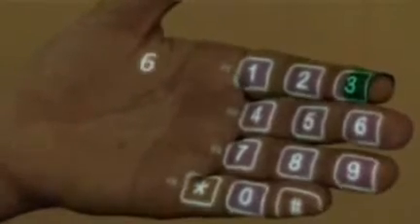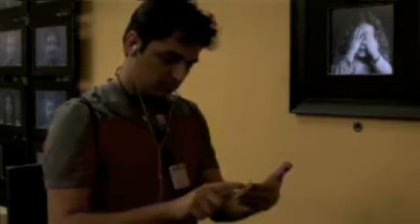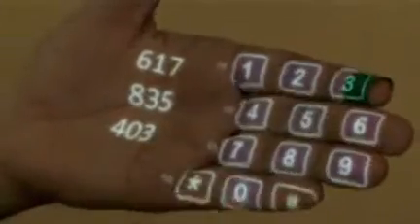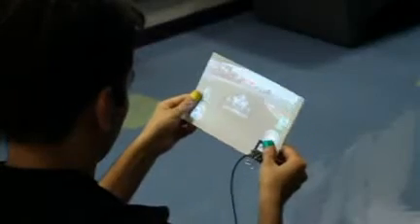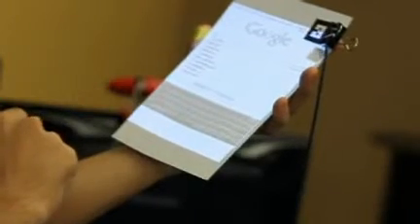القدرات المذهلة لتكنولوجيا الحاسة السادسةـ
((  ابـ لانـا ــو BB-PIN--236F2C16))